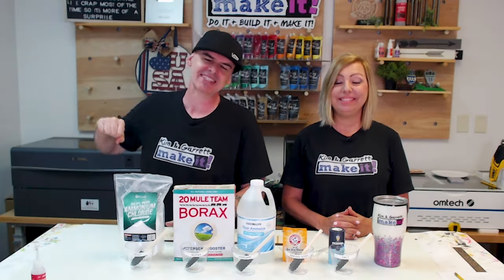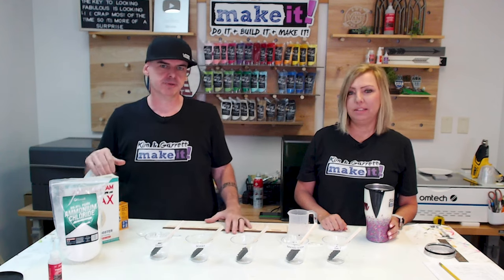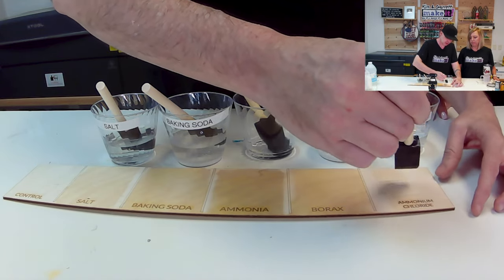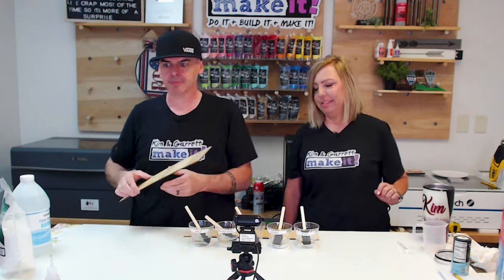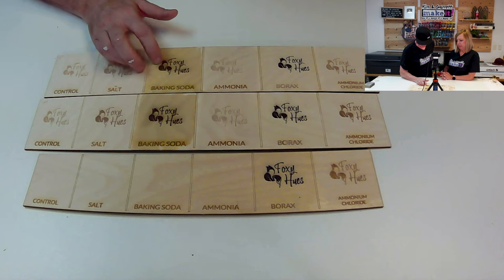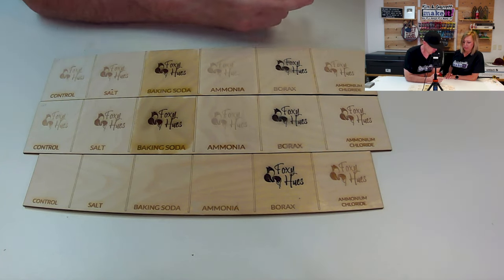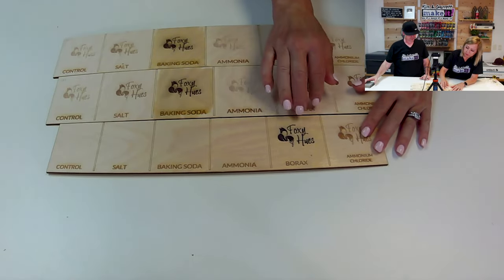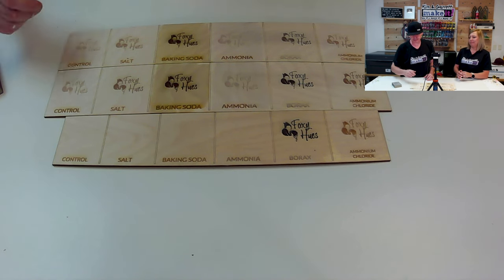Testing 5 TikTok Hacks for Darker Laser Engravings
Join us as we test out five TikTok hacks to achieve darker laser engravings! From salt to borax, we'll show you which technique gave us the best results.

00:00 Introduction
00:43 Step 1: Gather Supplies
01:01 Step 2: Mix Solutions and Apply
02:43 Step 3: Test Solutions
04:16 Step 4: Outcome
07:02 Sanding Test